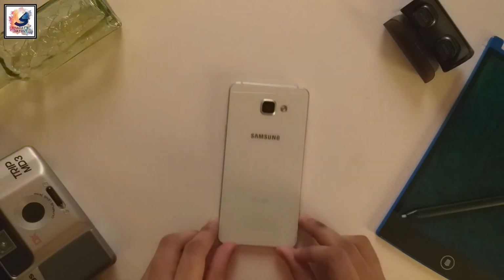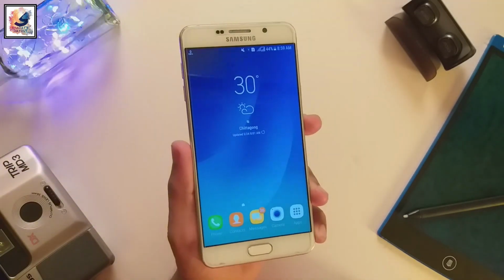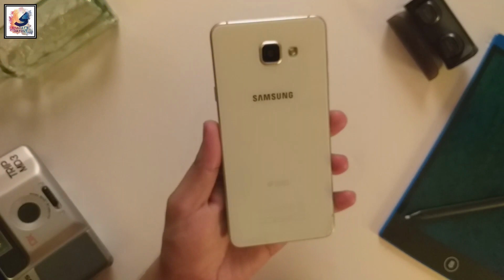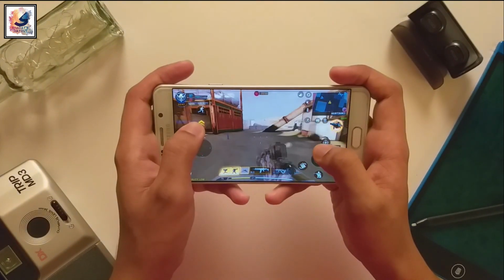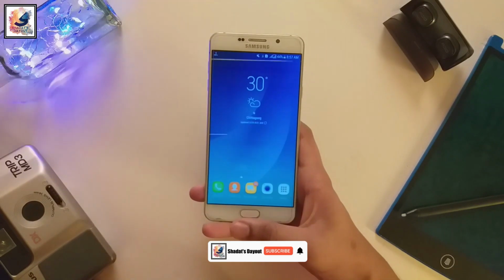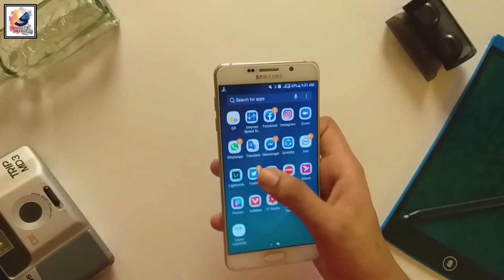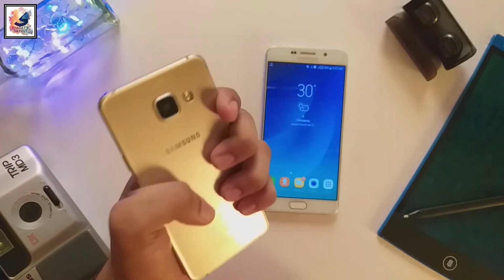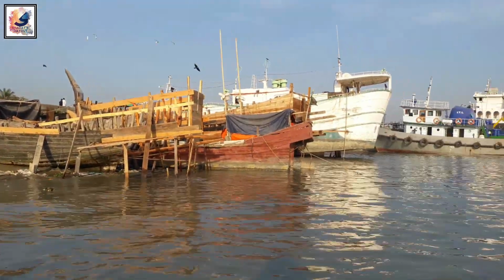Samsung Galaxy A7 (2016) 4 Years Later Full Review 2022 | Galaxy A7 worth it 2022!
Samsung Galaxy A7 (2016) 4 Years Later Full Review 2020 | Galaxy A7 worth it 2020!

I'm back again Another review.Today Video is Samsung Galaxy A7(2026) Long Term Full Review 2020.Galaxy A7 Still Worth it 2020!

●Samsung Galaxy S9 Still Worth it 2020 | S9 Review in 2020 | S9 Andorid 10 with one ui 2 good in 2020?

●Nokia 7 Plus Should You Still buy it 2020 | Nokia 7 Plus Android 10 | why nokia 7 plus strange 2020

■Samsung Galaxy A6 Plus(Still Worth it)Full Review/Galaxy A6 Plus Andorid 10 with one ui2 good in 2020?

■Install Miui 12 Super Wallpaper on Any Andorid Devices|MiUi 12 Earth & Mars Live Wallpaper No Root

●Samsung New Game Plugins Get High level Gaming Performance PUBG & COD Mobile No Heating Lag Problem

■Poco X2/Redmi K30 vs Realme X2 Camera Comparison | Realme X2 vs Redmi K30/Poco X2 Camera Test

And keep supporting me 😌.

galaxy a7 worth it 2020,
galaxy a7 still worth it 2020,
android 10 samsung a7,
a7 android 10,
a7 android 10 update,
galaxy a7 android 10,
galaxy a7 camera test 2020,
galaxy a7 long term review,
galaxy a7 in 2020 review,
galaxy a7 still worth buying 2020,
is the galaxy a7 good in 2020?,
galaxy a7 full review 2020,
best reasons to buy galaxy a7,
shadat's dayout,
a7 2018 still worth it 2020,
a7 2016 in 2020,
a7 2017 in 2020,
a7(6) in 2020,
why you need galaxy a7 2020,
why galaxy a7 is strange in 2020,
do you have to upgrade your galaxy a7,
galaxy a7 should you still buy it,